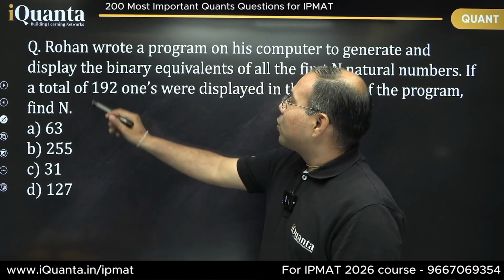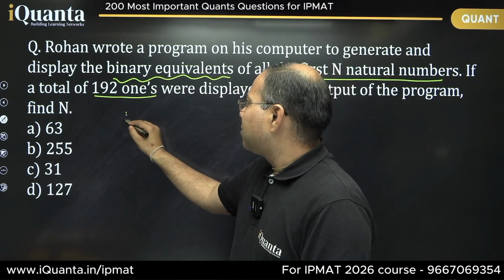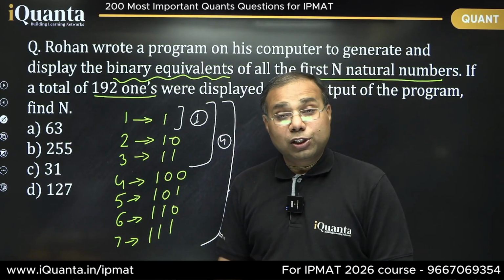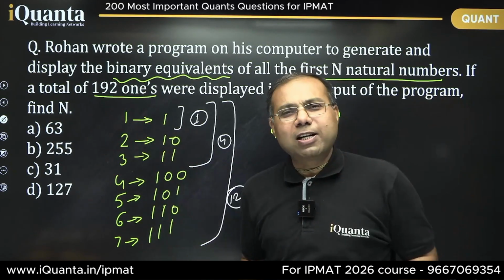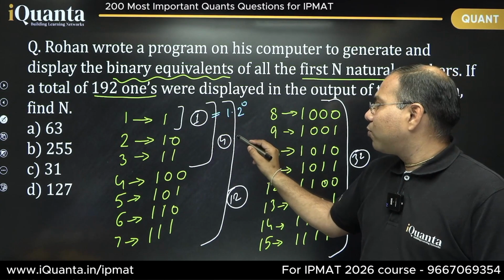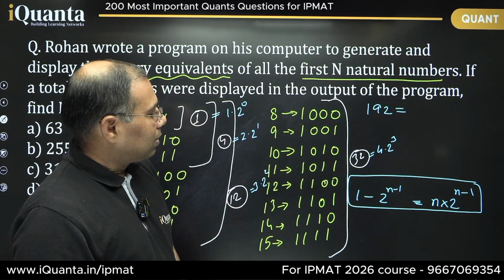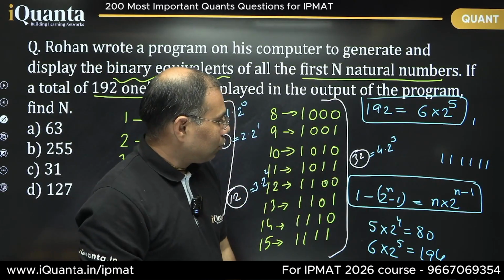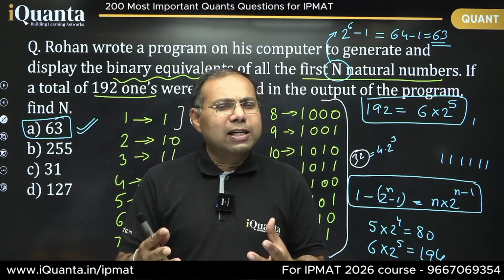Q5 IPMAT Quant Playlist | IPMAT Indore Quants